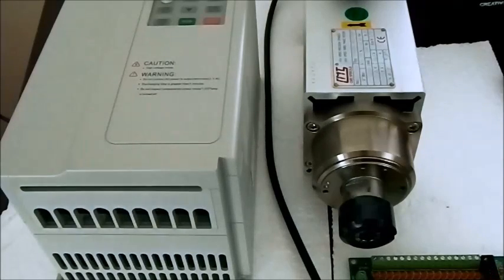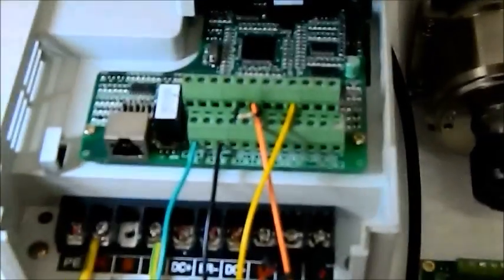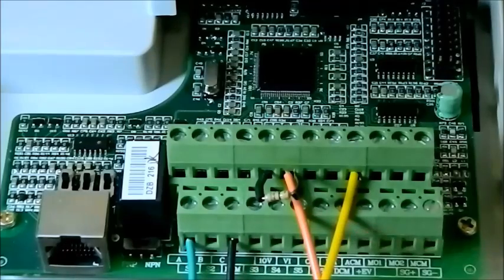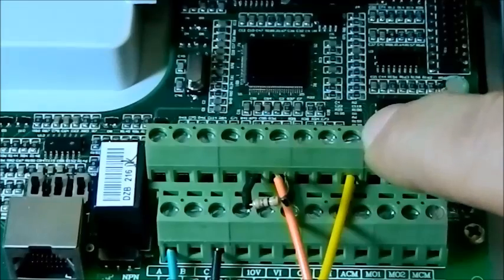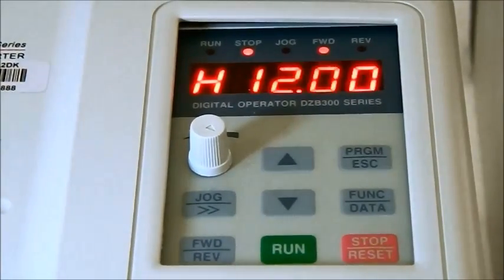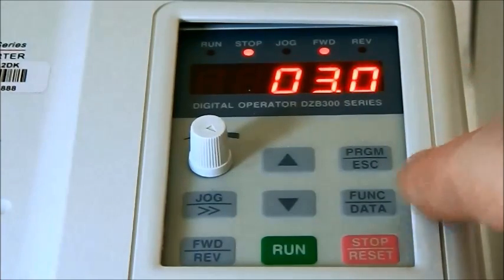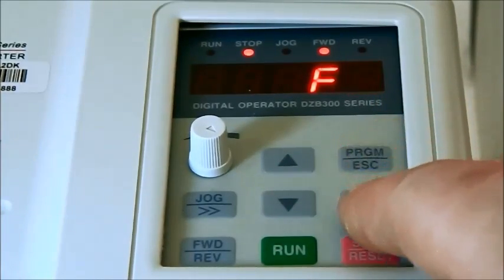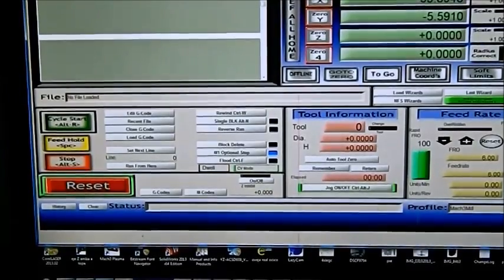3KW Spindle GMT and Fuling Inverter Video Tutorial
Video Tutorial to setup Fuling Inverter with USB Match3 Breakout board and 3.0Kw GMT Spindle for Woodworking, Tutorial include wiring, set of parameters and test with mach3.